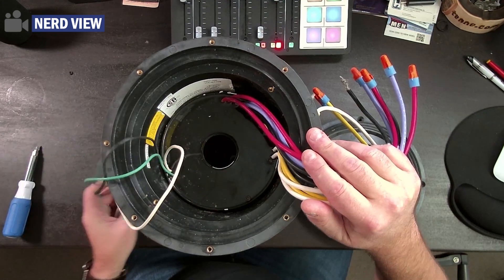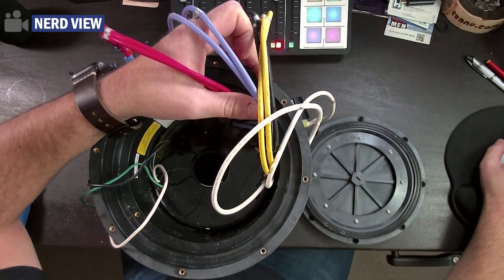Look Inside an In-Ground Lighting Transformer - Kichler 300watt Direct Bury Transformer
In this video, Andy reviews Kichler - 15IGT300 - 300-Watt In-Ground Lighting Transformer.
Kichler's 15IGT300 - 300-Watt In-Ground Lighting Transformer is energy efficient easy to install and designed to be buried underground.

Wyze Smart Plug

00:00 Introduction
00:13 What is an In-Ground Lighting Transformer?
01:17 Whats inside a Kichler 15IGT300?
02:48 Kichler 15IGT300  Wires
05:49 How to install a Photo Cell?
06:35 Kichler 15IGT300 Conduits
07:14 Submersible Lights
07:33 Kichler 15IGT300 Review
08:10 Outro